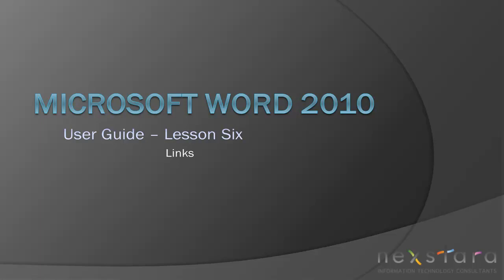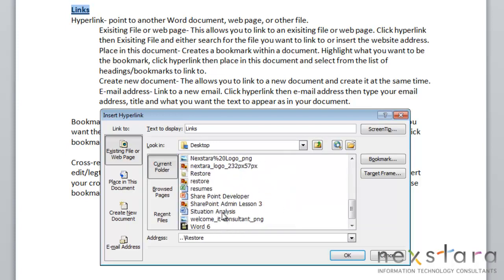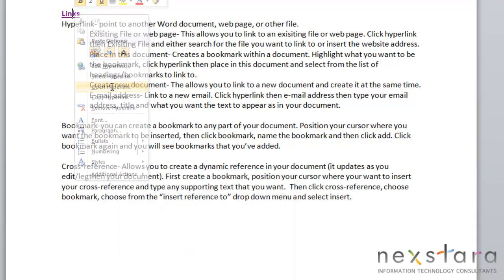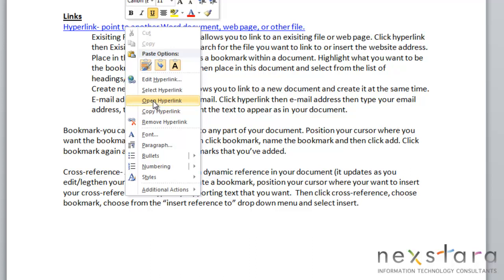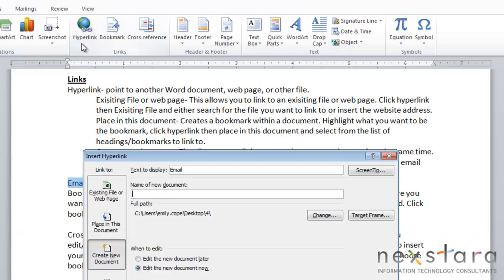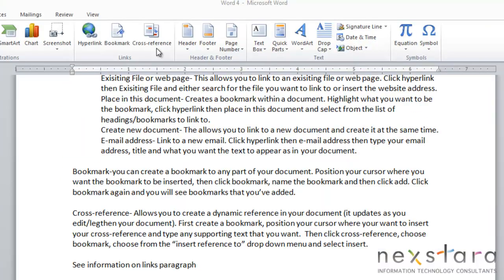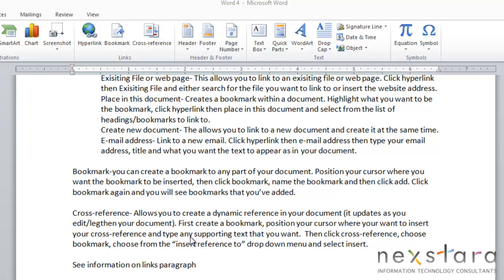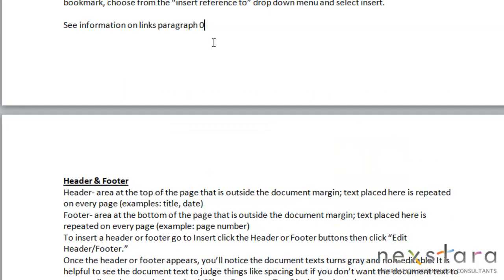Microsoft Word 2010 - User Guide - Lesson Six - Links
IT Consultants show users how to use links such as: hyperlinks, bookmarks and cross-references in Microsoft Word 2010.